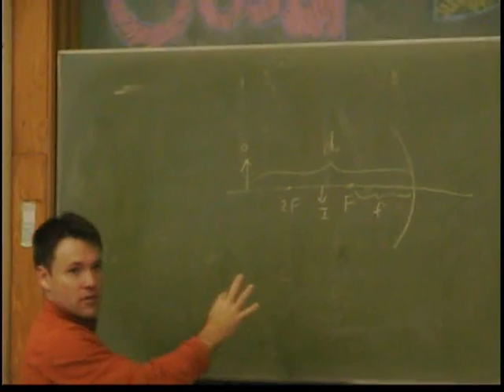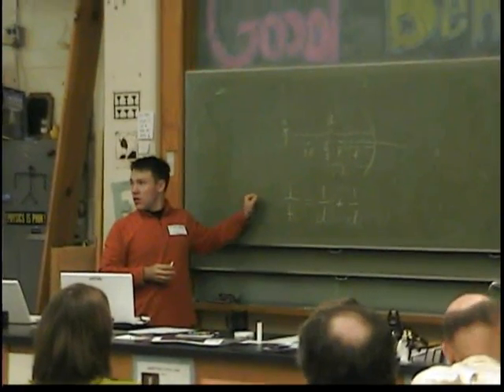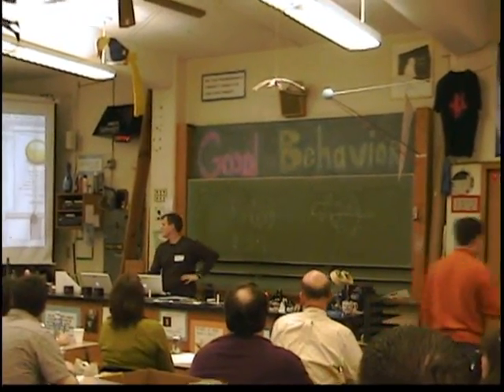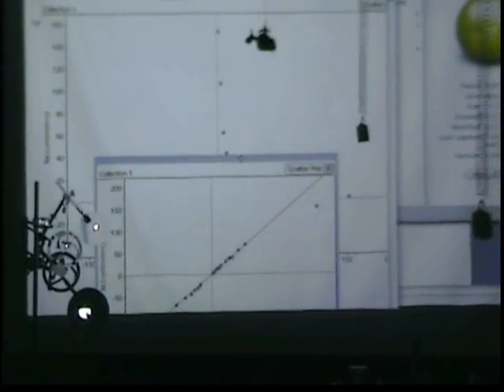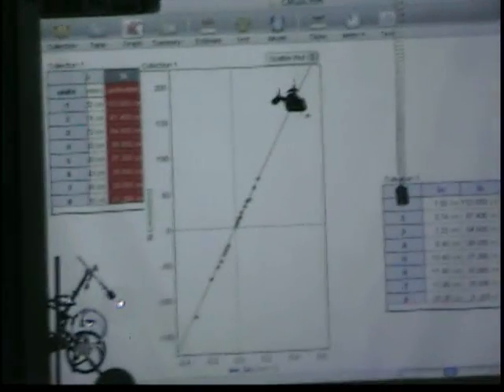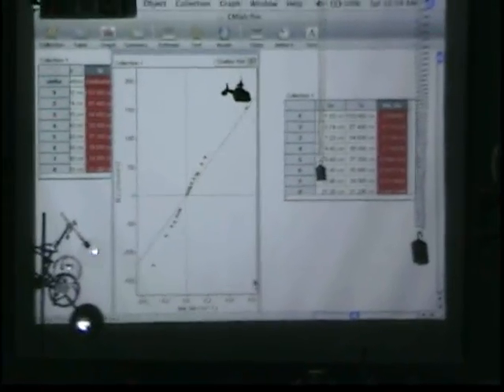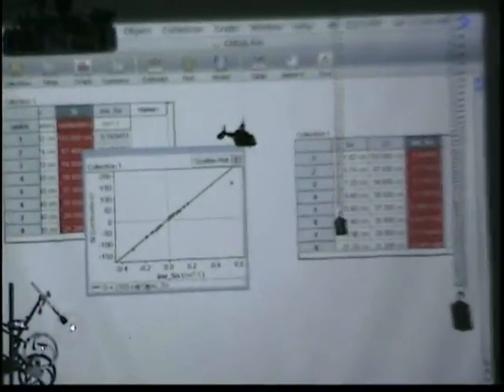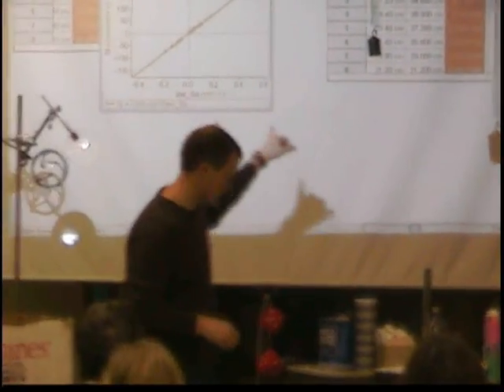PNW Optics: Real Images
On February 2, 2008, Physics Northwest Organization of Chicago provided a free workshop on optics. This video shows a variety of d On February 2, 2008, Physics Northwest Organization of Chicago provided a free workshop on optics. This video shows a variety of demos used to teach about real images and reflections. To learn more about Physics Northwest visit their website at: